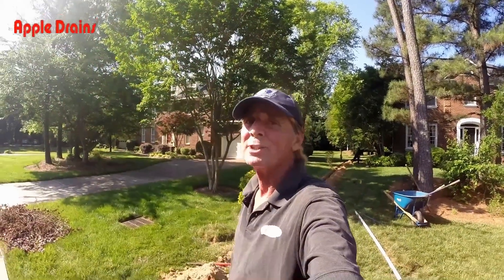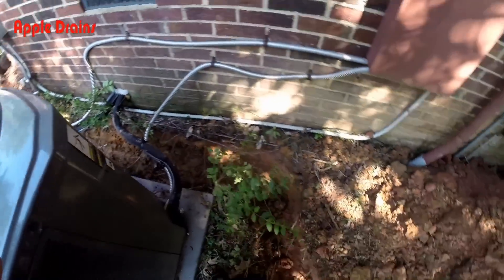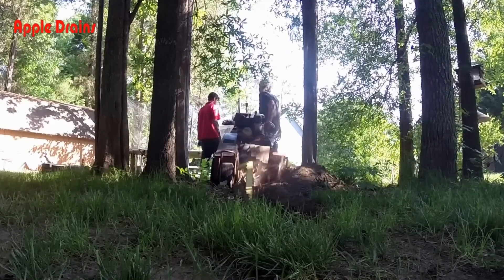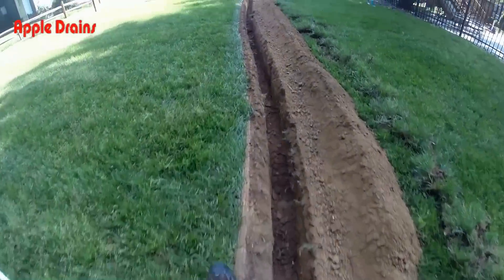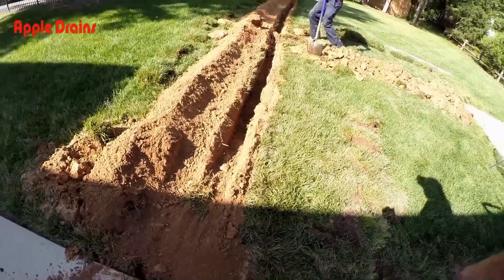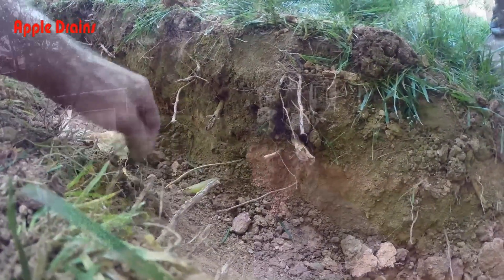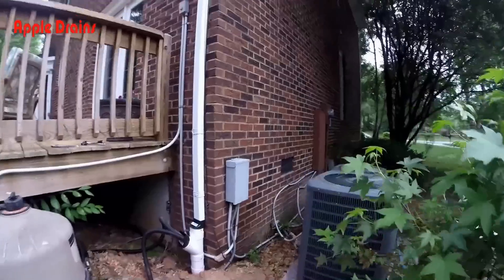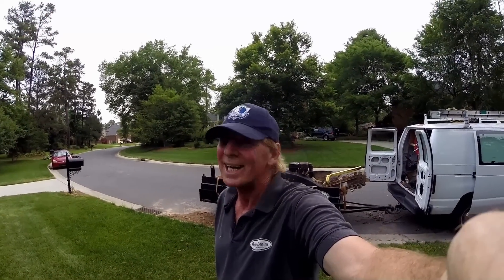Roof Drain Trenching and Catch Basins Discharge 4 Inch Pipe, How To Install Drainage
Fixing Low Spot in yard and wet Crawl Space By Installing Drain Line. Installing Roof Drains, Catch Basins, Ditch Witch Trencher, Driveway Drain and finding gas lines. This install was a good example of using the trencher vs hand digging. Roots are very hard to dig through. Yes, You Can Do it! But its much easy to use the trencher.

Roof Drains, (Downspout Drain Lines or Drain Tile) move all the water collected by the roof oout and away from your homes foundation. They are the most important Drain in the the Rainwater Drainage System. Every other drain will tie into these drains.

Sometimes called a French Drain, its actually not. Its solid pipe with discharge to daylight.

Apple Drains
Drainage Contractors
Charlotte NC

since 1997